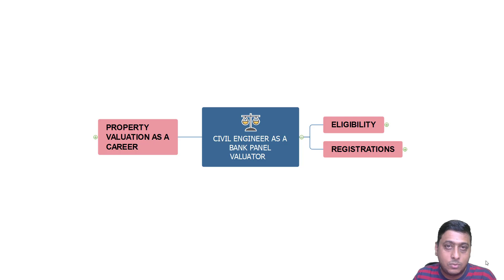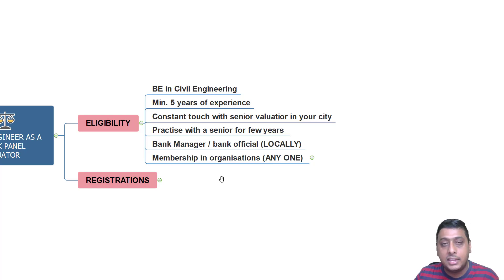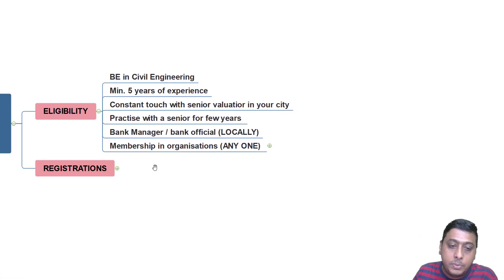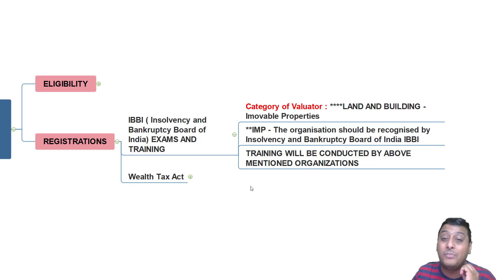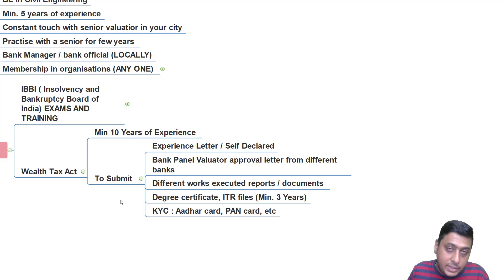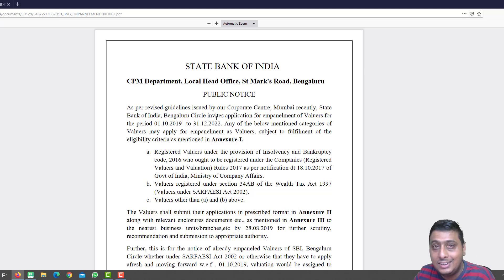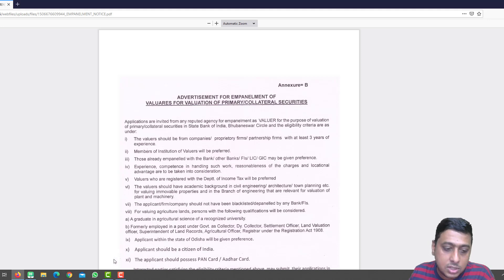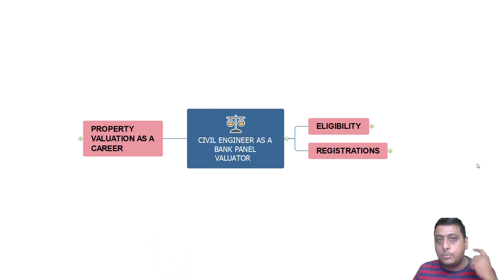HOW TO BECOME A BANK PANEL VALUER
Civil Engineers do lots of research to set their career in different fields.
One of the field is Bank Panel Valuer, where in we as a Civil Engineer earn more Money and Respect in the society.

Few points discussed in the above video are:

1. Eligibility Criteria
2. Different Organization Registrations
3. IBBI
4. Wealth Tax Act
5. How much i earn as a Valuer

In my YouTube channel - ASKSRIRAMARAO, I have tried to explain  How a Civil Engineer can set his career as a Bank Panel Valuer.

8 SIMPLE SOURCE OF INCOME TO MAKE 1 LAKH PER MONTH AS A CIVIL ENGINEERING CONSULTANT